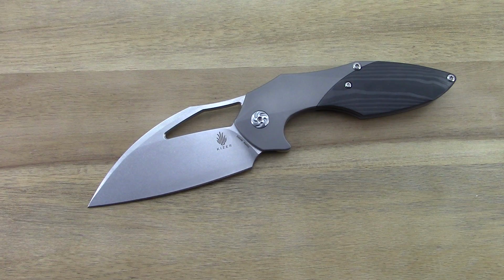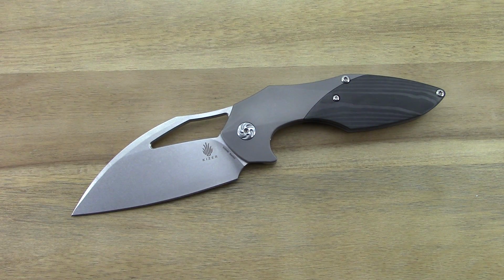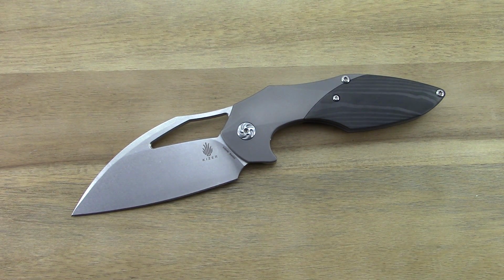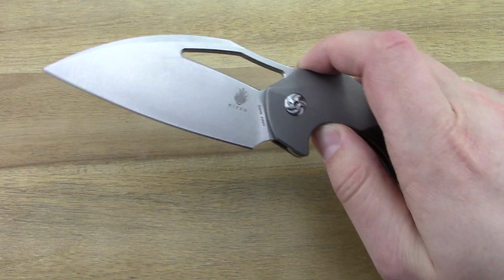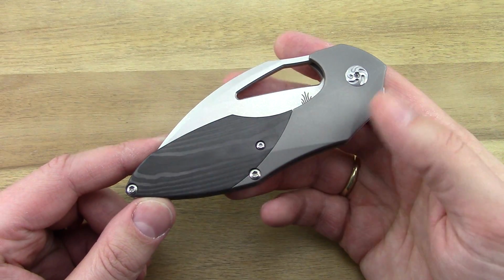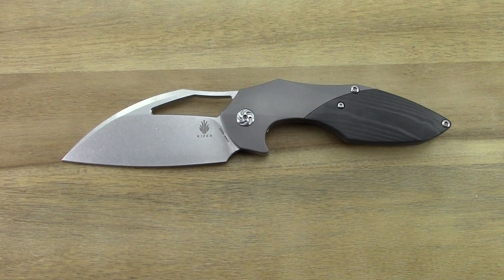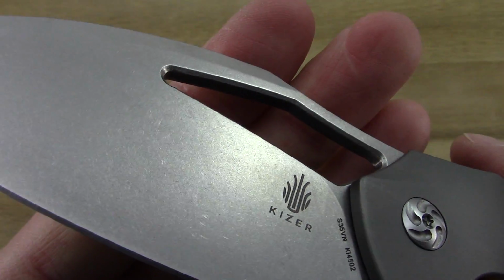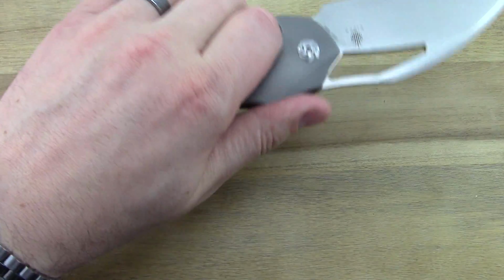Kizer Megatherium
The upcoming Megatherium from knife designer Elijah Isham, and Kizer Cutlery.